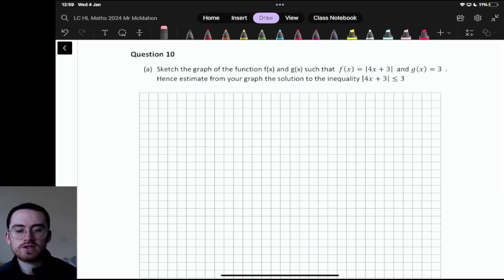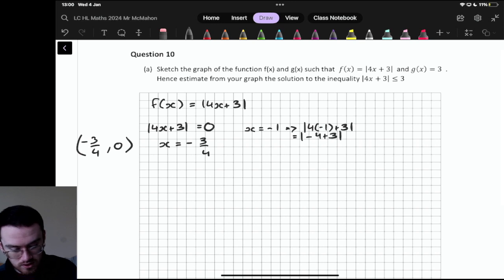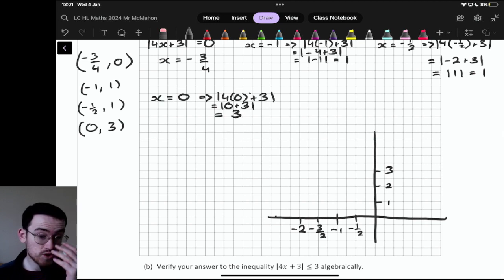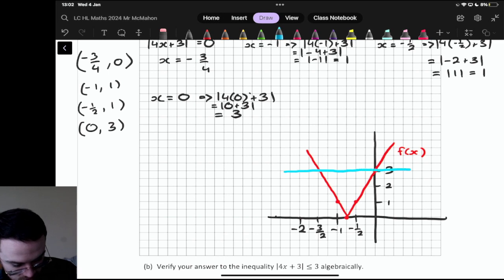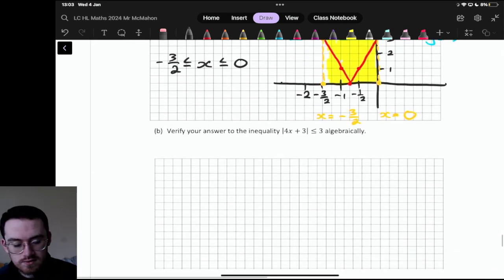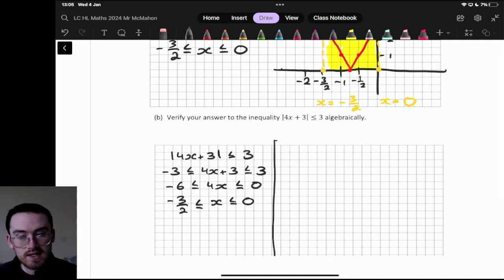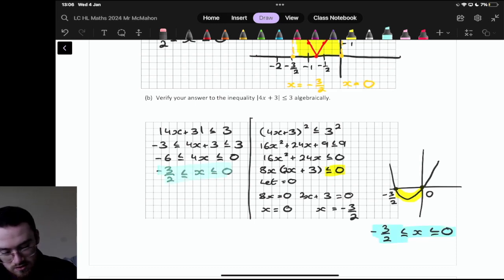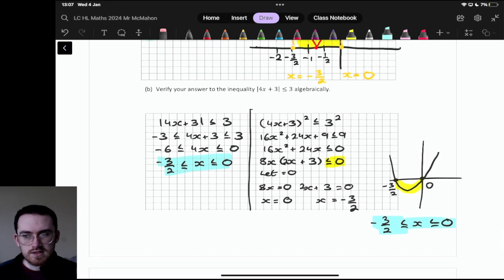5th Year Christmas Exam 2022: Question 10